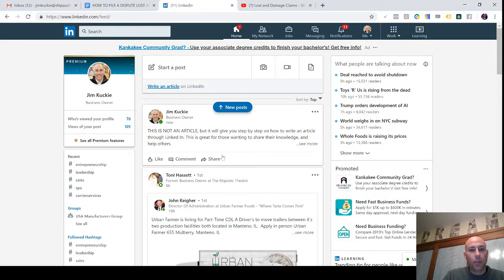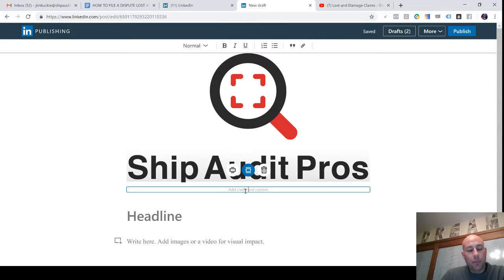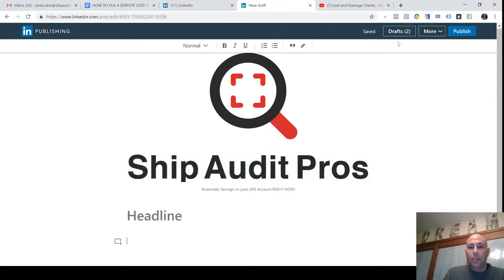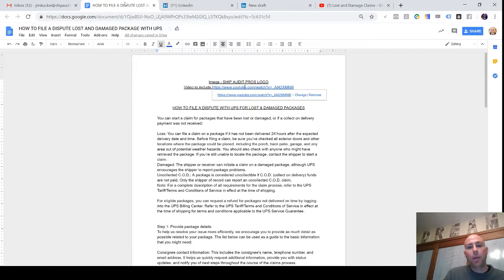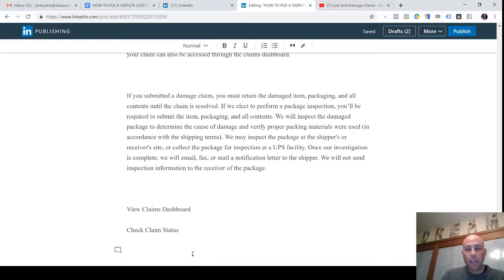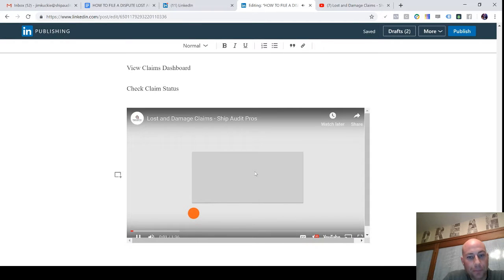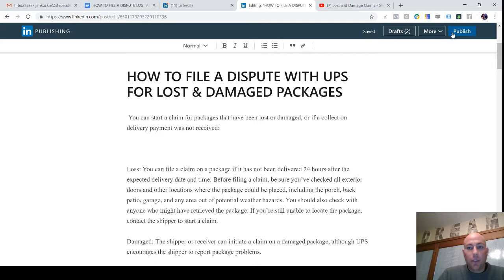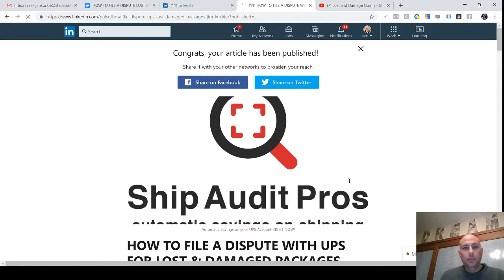How to write a LinkedIn Article Step by Step - By a Business Owner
You will learn the process of writing an article on LinkedIn by the time you finish this video. Comentary done by Jim Kuckie, a business owner who is learning how to write content to grow his business Ship Audit Pros.

Jim and his wife Maggie @Maggiekuckie are more than life partners, they are business partners. They started their first venture Spa Remedy in 2014 in Bradley IL, and quickly their services began winning awards. Yes Magazine voted Spa Remedy “Best Massage and Facial in South Chicagoland” and Shop and Discover listed Spa Remedy as “One of Illinois Best Day Spas…”

Jim has also spent his time studying his mentor Grant Cardone @GrantCardone since opening his first company in 2014. Jim had the opportunity to interview with Grant Cardone in his reality TV Show “Whatever It Takes” Season 2 Episode 6 See Video Here :
After Grant cutting Jim, it fired him up even more to succeed in his dream to get his wife out of her full time corporate job and afford to work full-time on their new start up Spa Remedy. Soon after that aired, to Jim’s surprise, Grant Cardone admitted at the end of the episode “I have one major regret…. I should have hired James” referring to Jim’s legal name. And follow up “You owe me $400,000” meaning Jim cost him $400,000 in sales that year due to not hiring Jim Kuckie when he had the chance.
Jim is continuing his development by learning more from Grant Cardone and others achieving success in the marketplace. Jim has also developed a company Ship Audit Pros